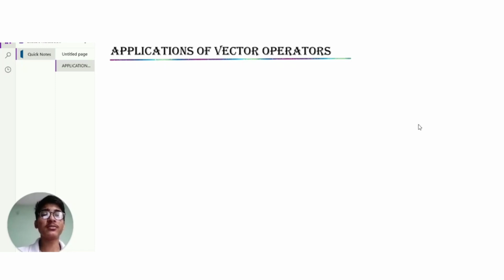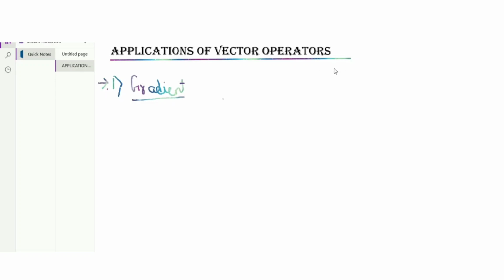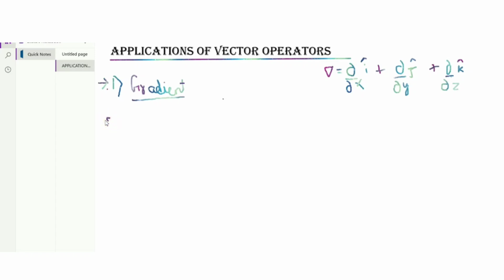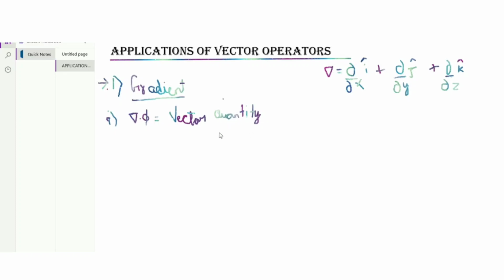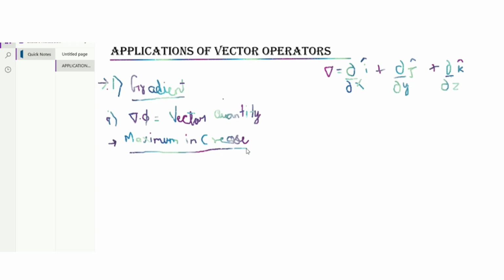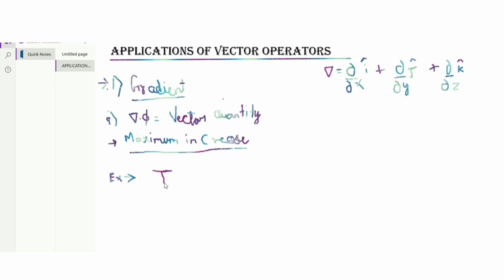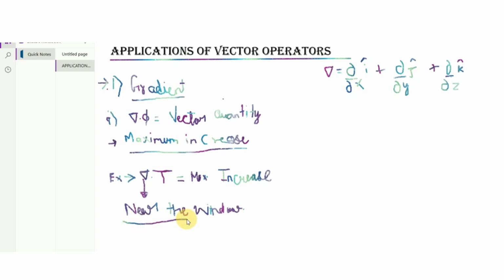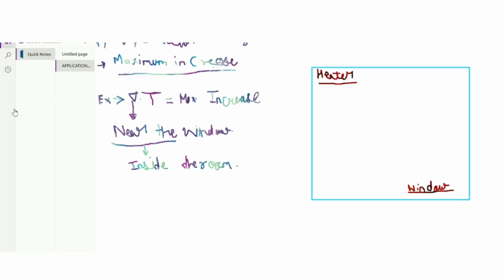Vector operators(Engineering mathematics)part -2..vector operators